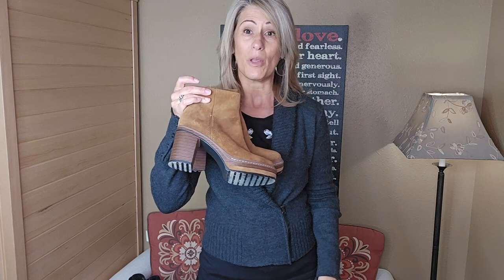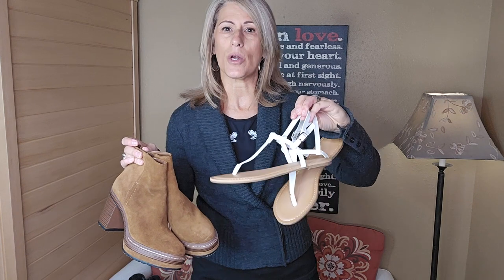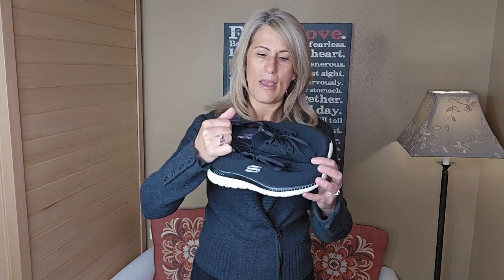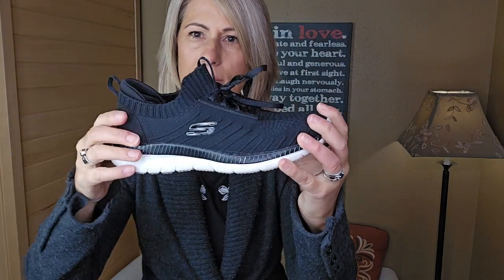My Top 5 Favorite Shoes For Traveling in 2023 👠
Packing for a trip is no easy task but trying to find the right shoes for traveling is even harder. What do you do when you know you're going to be walking long stretches, hiking in a new country, catching trains, running through airports, and yet somehow you still what to look good and have comfort? Well after searching for shoes for 6 months I think I've found my 5 favorite pairs of shoes for traveling in 2023 that are ready to make your feet love your next journey.

Items mentioned in the video:

The shoes I won't be taking but that I love:
Steve Madden Sheridan Brown Suede Lace Up Lug Sole Block Stacked Heel Boot
Women's Casual Thong Sandal with Ankle Strap

Shoes I will be taking:
Skechers Women's Parallel-Crossed Wires-Multi Gore Slingback Sandal Wedge
White Mountain Shoes Fair Women's Sandal
Blowfish Chelsea Boot
Merrell Women's Bravada Cord Wrap Sport Sandal
Sofft Pecola Suede Boot

Items Im wearing in the video:
Vintage Ann Taylor Loft Sweater

My 5 Days in Ireland:

 • 5 days in Ireland